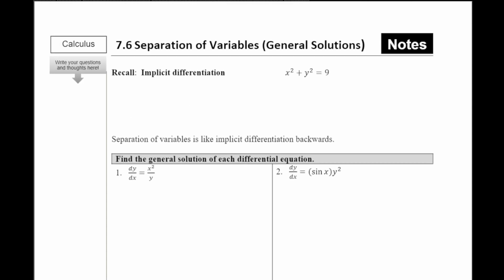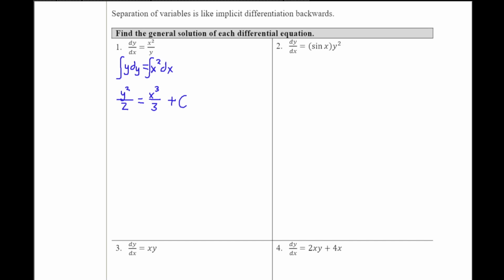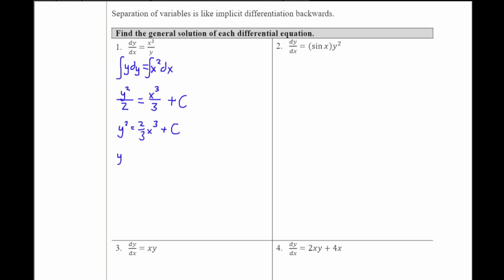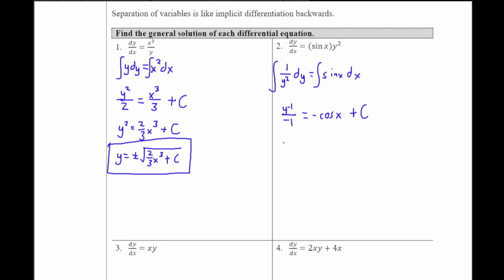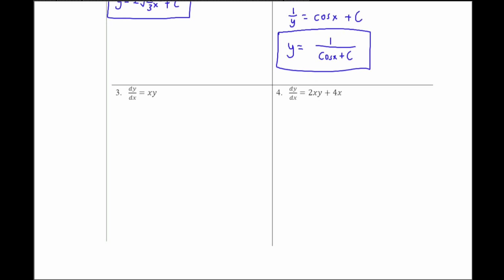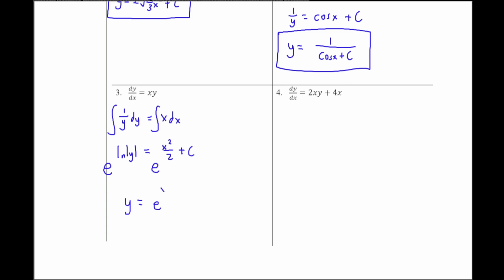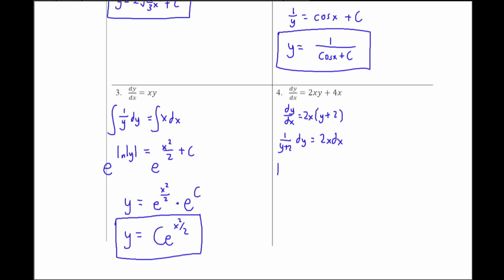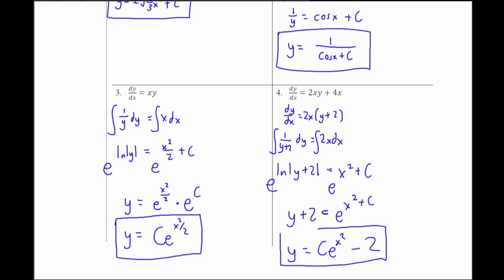AP Calculus 7.6: General Solutions Using Separation of Variables